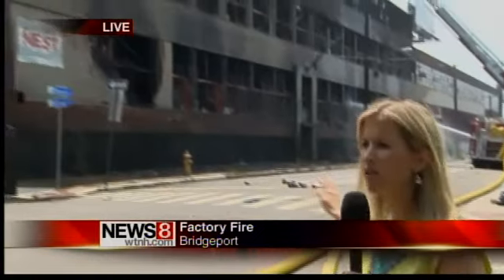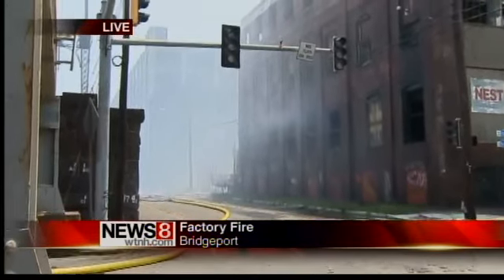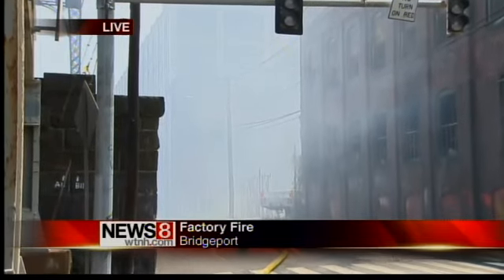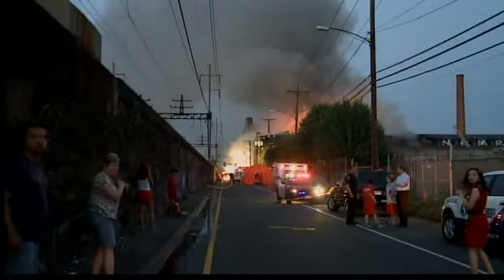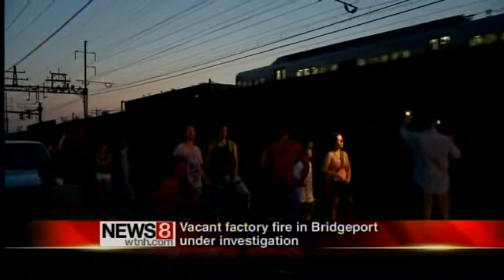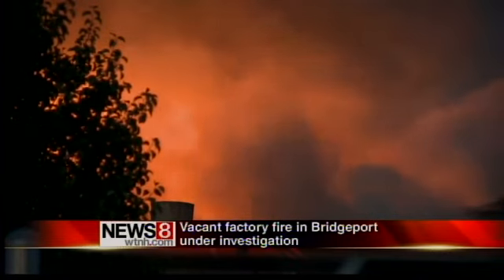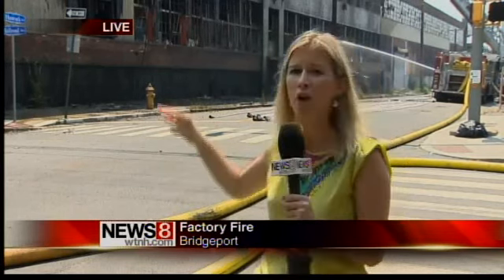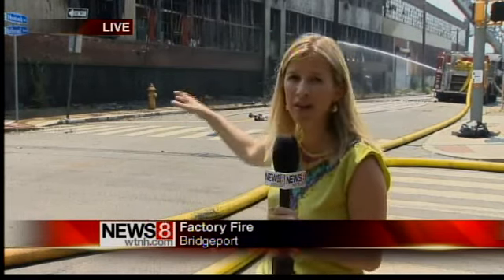Bridgeport factory fire likely arson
Bridgeport officials say they believe someone intentionally set a large fire that burned through a vacant factory building and sent two firefighters to the hospital for heat exhaustion and smoke inhalation.